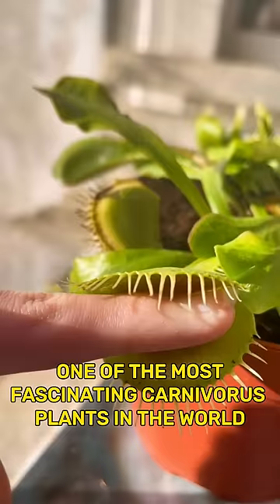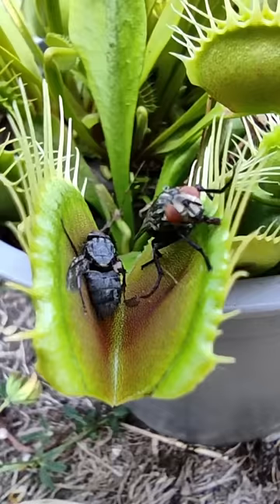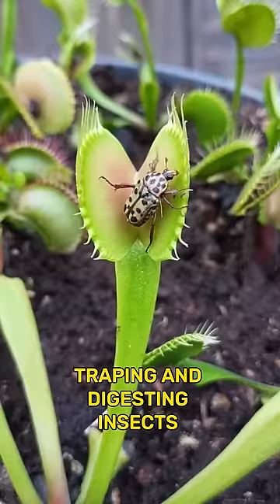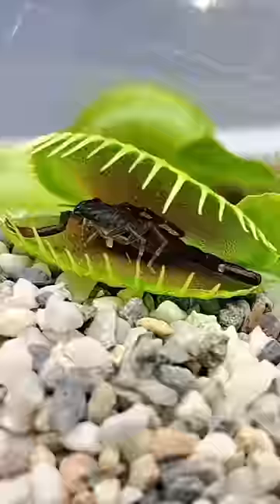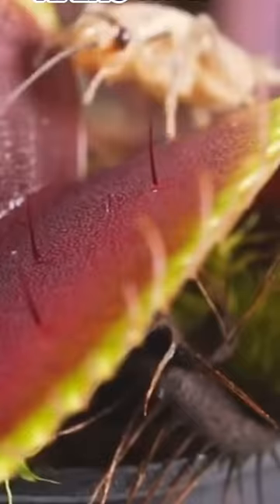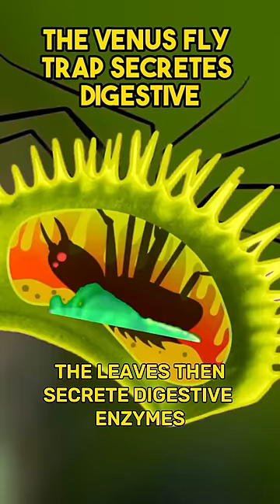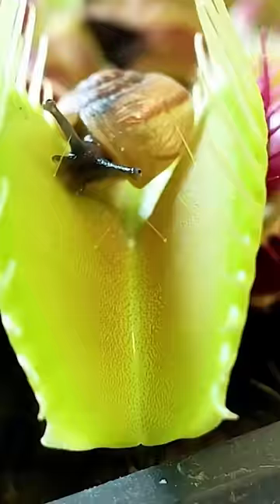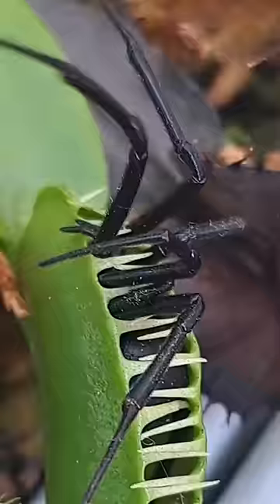Carnivorus Plant Almost Smashes The Huge Prey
Meet the Venus flytrap, one of the most fascinating carnivorous plants in the world. Its leaves are modified into two hinged lobes that can snap shut, trapping and digesting insects and other small prey.
But did you know that on rare occasions, the Venus flytrap has been known to capture and digest small frogs, lizards, and even small birds? When an insect or other prey touches the trigger hairs on the lobes, the leaves snap shut, trapping the prey inside. The leaves then secrete digestive enzymes that break down the prey's soft tissues, allowing the plant to absorb the nutrients it needs.

While it's not common for the Venus flytrap to capture larger prey, these instances are a testament to the plant's incredible adaptations. So next time you see a Venus flytrap, take a moment to appreciate the unique and fascinating ways it has evolved to survive in its environment.